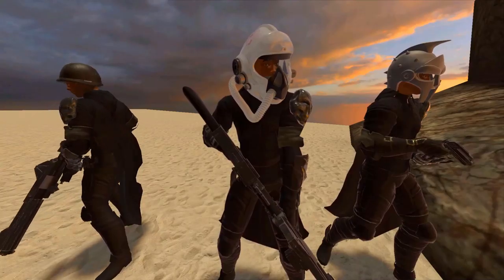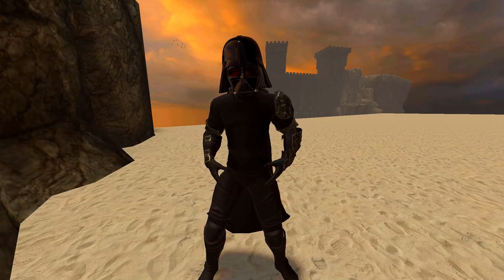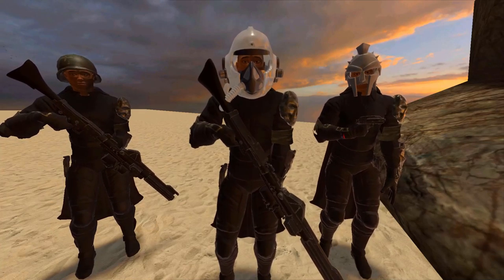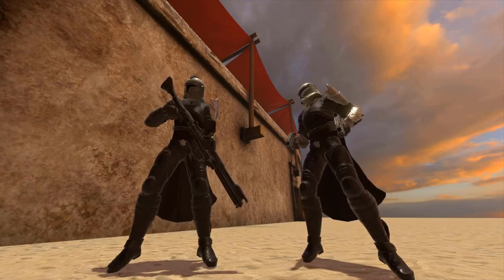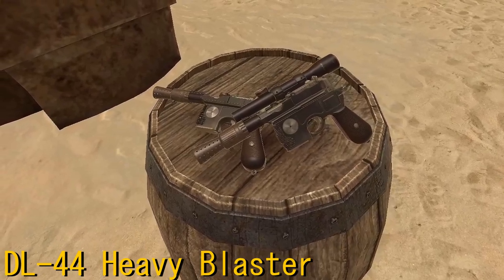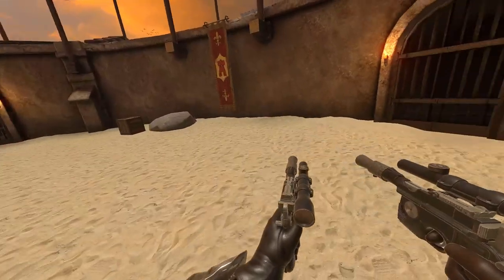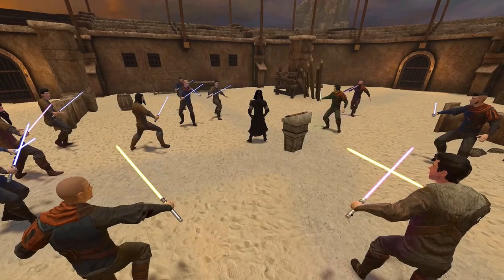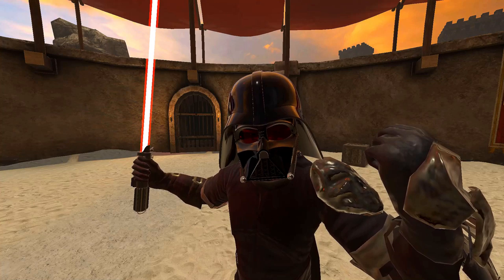Sith vs Space Marine - Blade and Sorcery VR | Modded weapons #6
The time has come for the titan of the star to clash. An epic display of two fandoms, their weapons and deadliness pitted against each other, and this arena their battleground.

●Music/Soundtrack - You Better Run
●Composer - Masara
●Album - Carpe Noctem